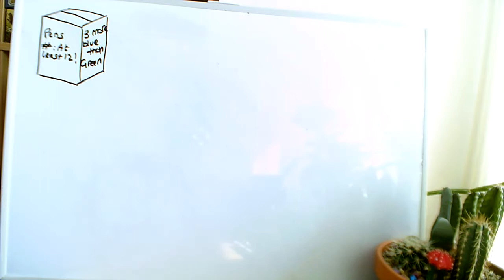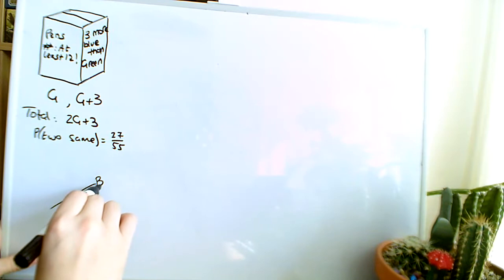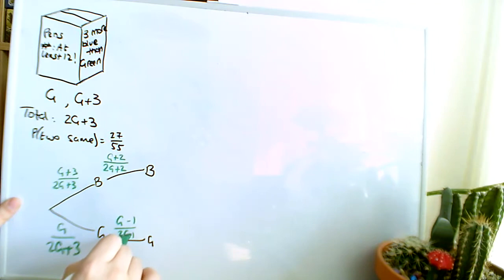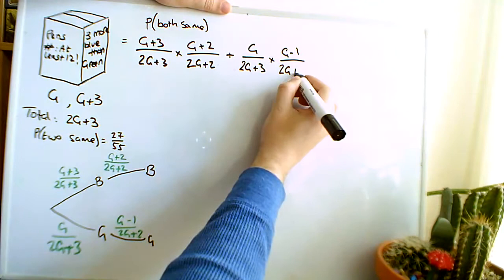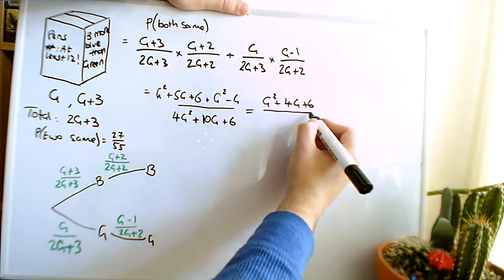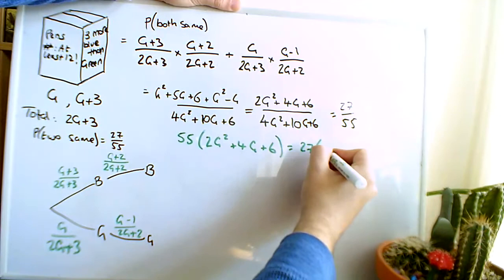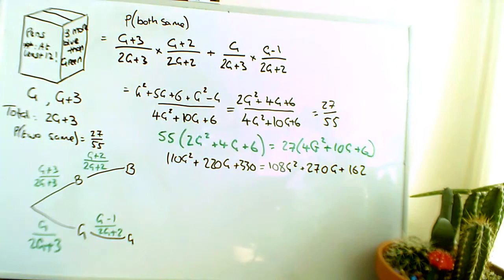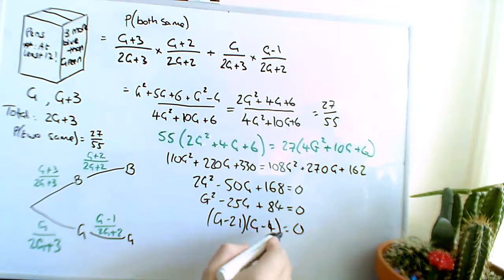Tree Diagram without replacement and Algebra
There are only green pens and blue pens in a box.
There are three more blue pens than green pens in the box.
There are more than 12 pens in the box.
Simon is going to take at random two pens from the box.
The probability that Simon will take two pens of the same colour is
27/55
Work out the number of green pens in the box.